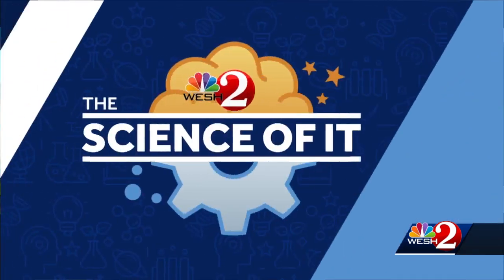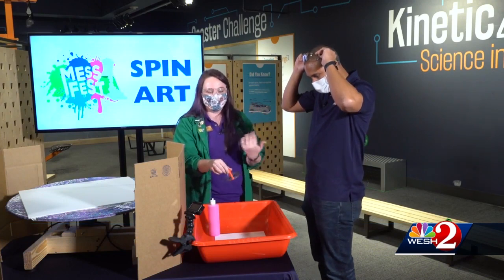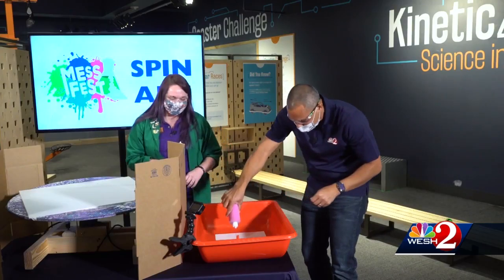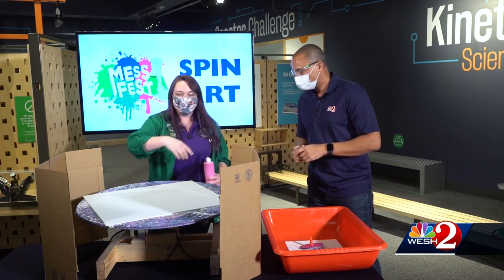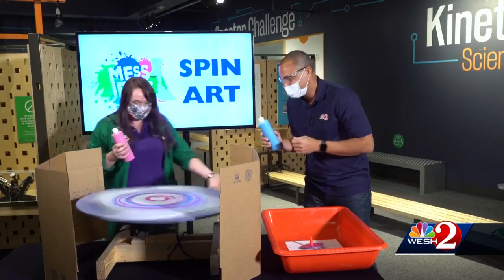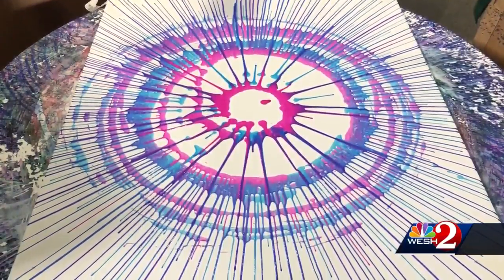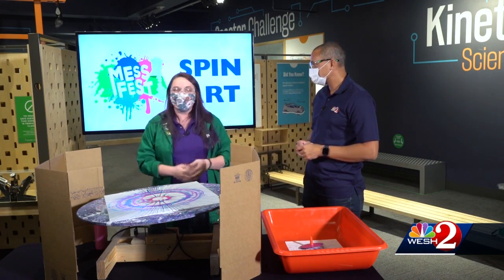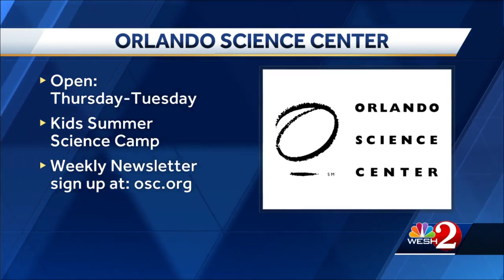The Science of It: Spin Art